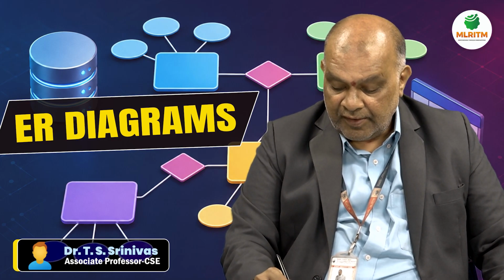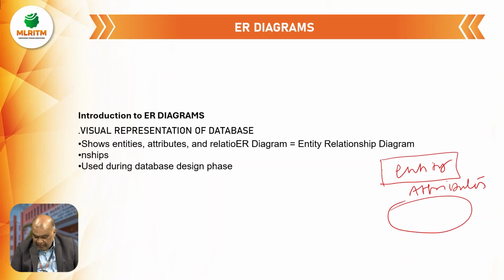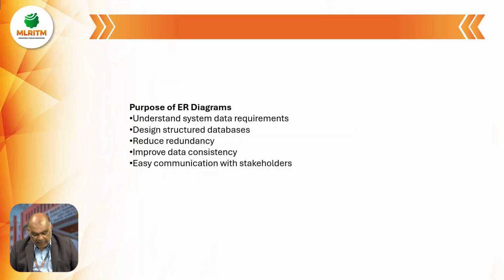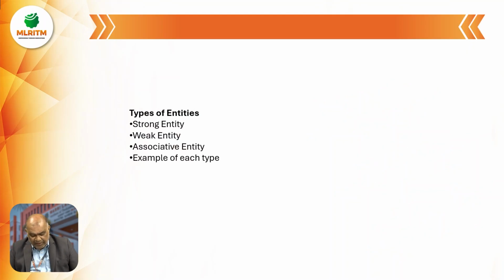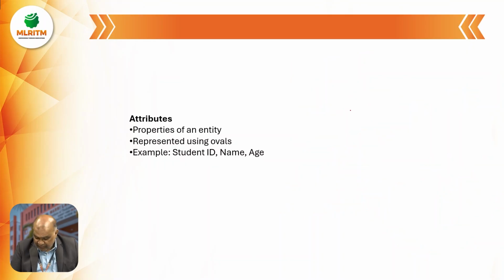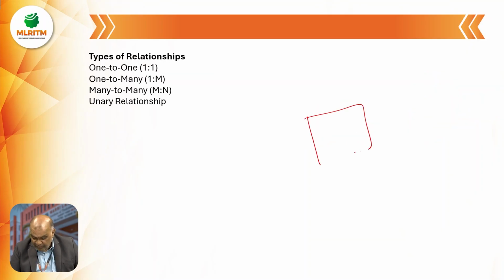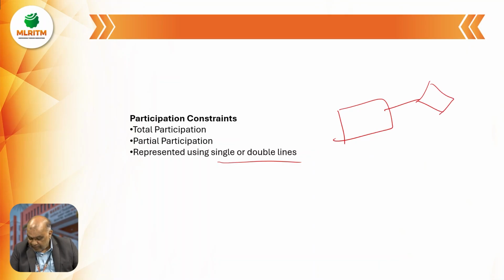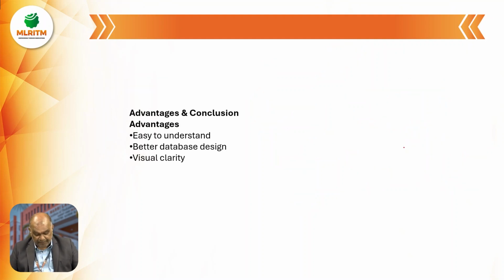ER DIAGRAMS | BY DR. T. S. SRINIVAS || MLRITM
Telangana, India.

Understand **Entity Relationship (ER) Diagrams in DBMS** with this complete and beginner-friendly tutorial. In this video, you'll learn how ER diagrams are used to design databases by representing entities, attributes, relationships, and constraints in a simple and visual way. This lecture is ideal for B.Tech, BCA, MCA, diploma, and Computer Science students preparing for exams, assignments, and interviews.

📚 **Topics Covered:**
• Introduction to ER Diagrams
• Entities and Entity Sets
• Attributes and Their Types
• Relationships and Relationship Sets
• Cardinality and Participation Constraints
• Strong vs. Weak Entities
• Keys in ER Models
• Real-World Examples
• ER Diagram Practice Questions
• Exam-Oriented Concepts

By the end of this video, you'll be able to create and interpret ER diagrams with confidence, making database design much easier to understand.